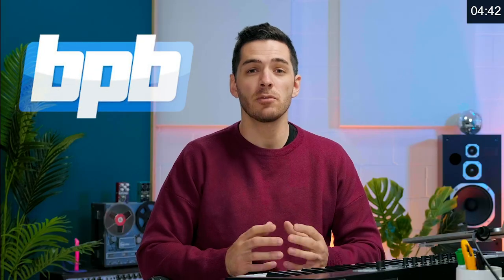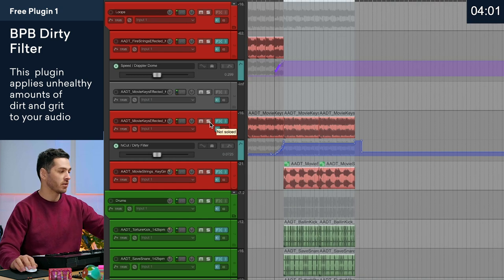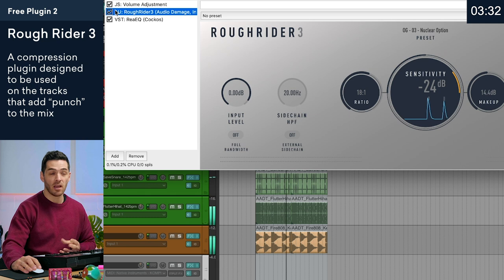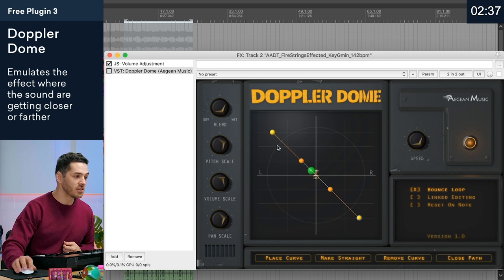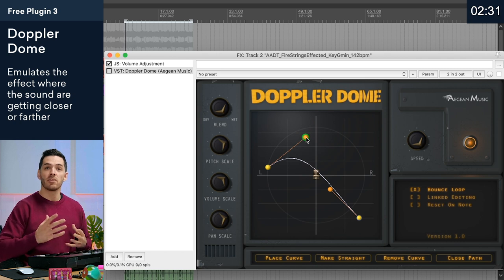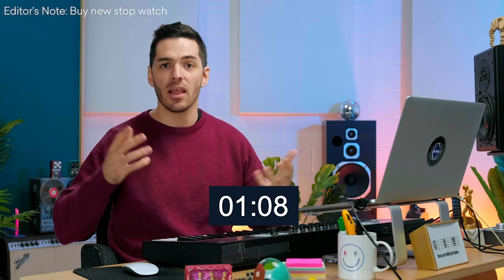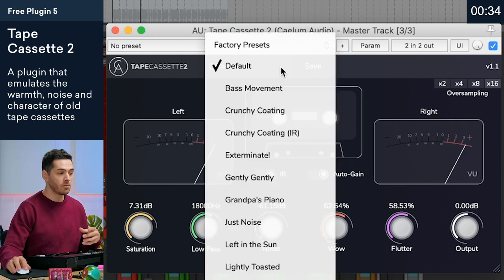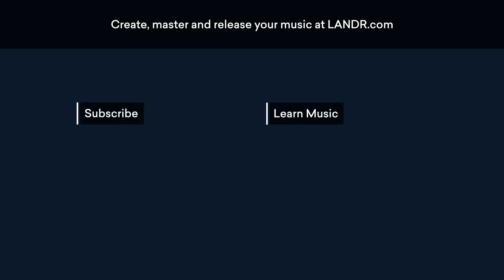5 Free Plugins In 5 Minutes (Free VST)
Our producer Johnny Kim calls in with an emergency request: 5 free plugins in the next 5 minutes. Can Anthony tell us all about 5 awesome free vst plugins, how to use them and make a fire track in just 5 minutes?

00:00 Introduction
00:20 BPB Dirty Filter
01:25 Roughrider 3
01:56 Doppler Dome
02:43 Lightpad
03:41 Protoverb
04:10 Tape Cassette 2